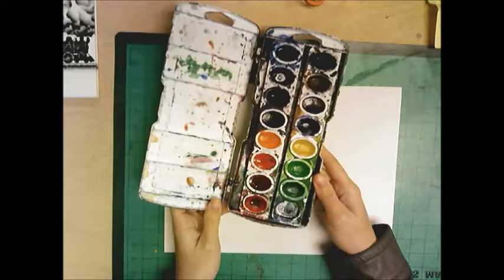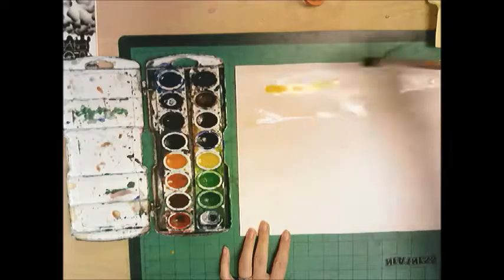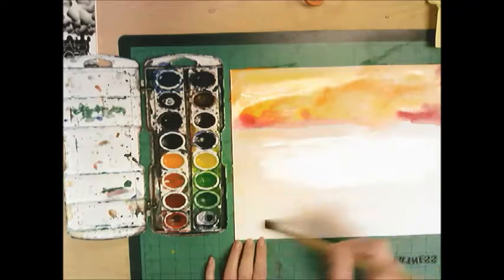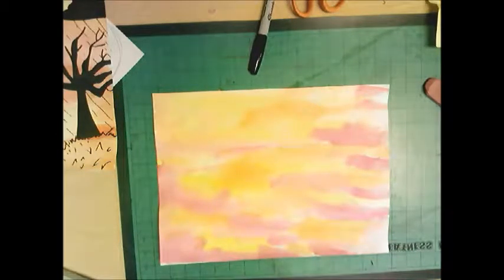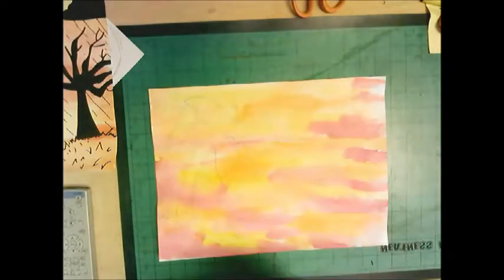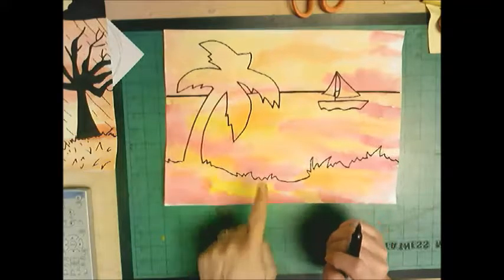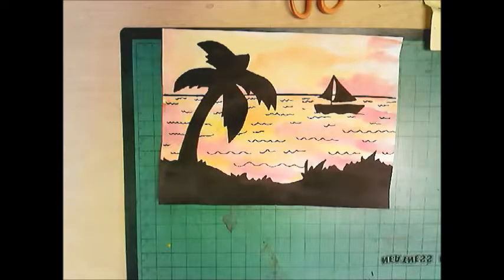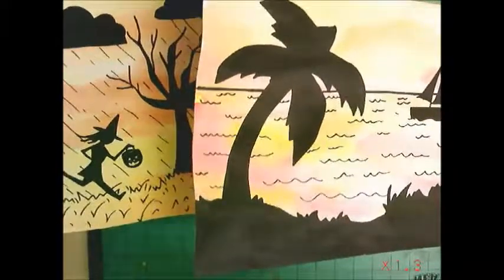Sunrise Sunset Memory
This is a quick introduction to the wet on wet technique in the form of a sunrise/sunset. The students create a memory silhouette with black permanent marker